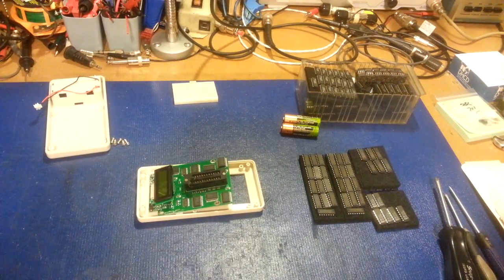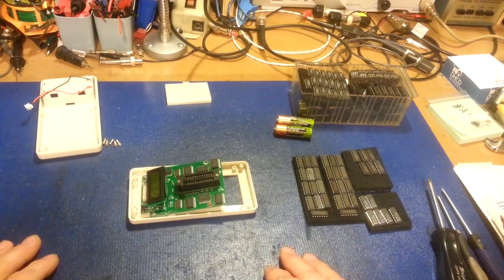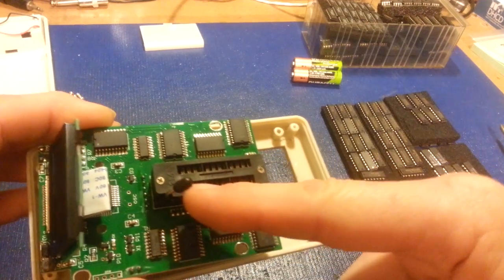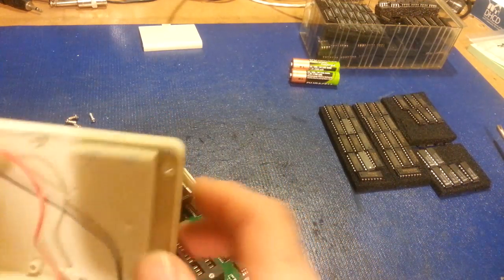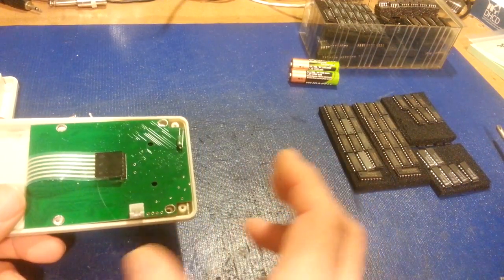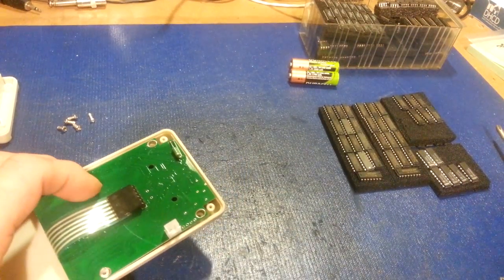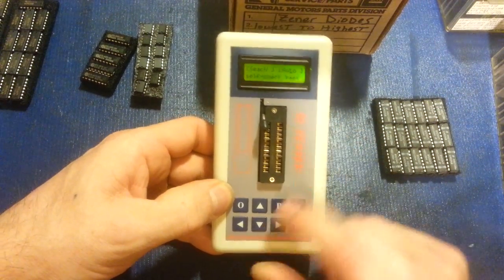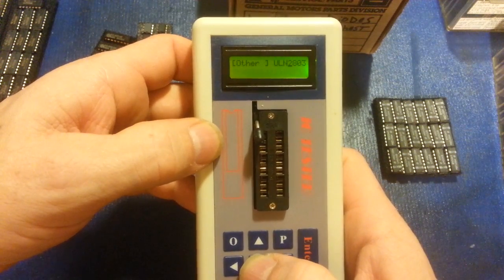Cheap Chinese IC tester / identifier review.